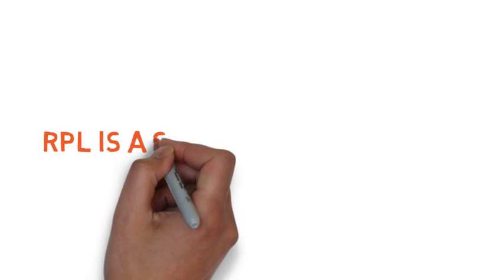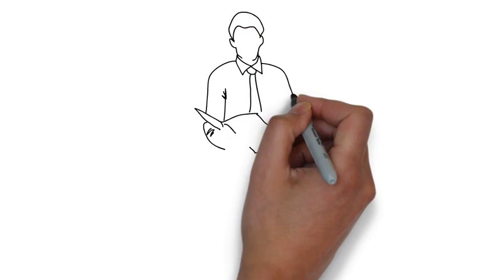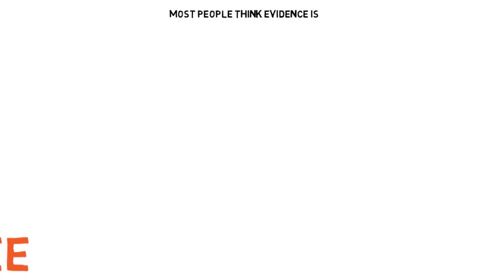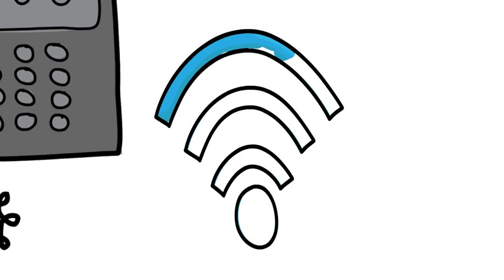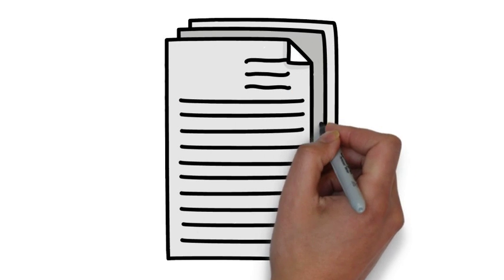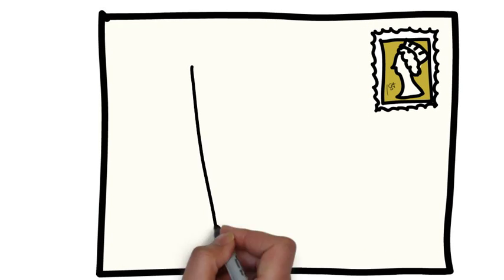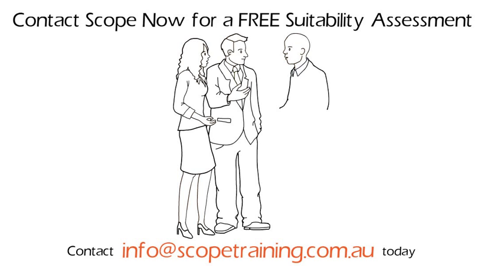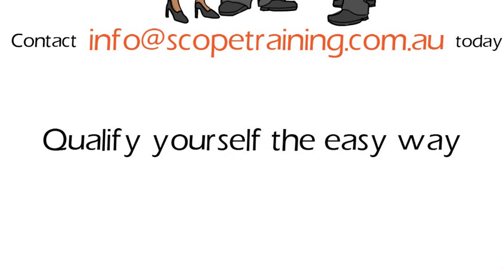RPL in 3 easy steps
Explains the Recognition of Prior Learning (RPL) process.  What is RPL and why is it so hard?  Well it's not hard, it has a history of being poorly conducted within the Vocational Education and Training (VET) sector.  RPL is qualifies an individual who is able to demonstrate the requirements of a specific qualification through evidence.